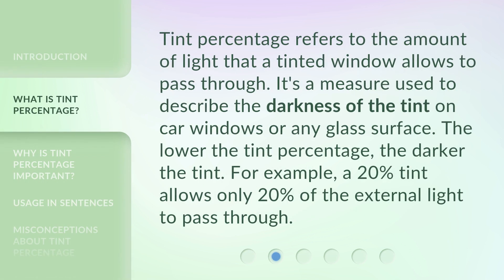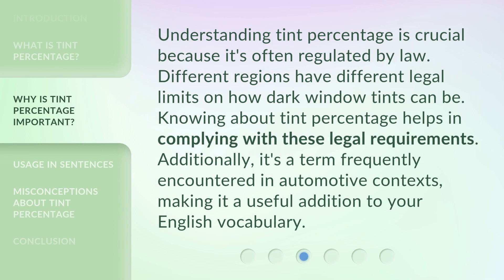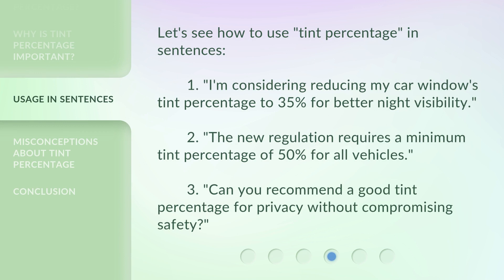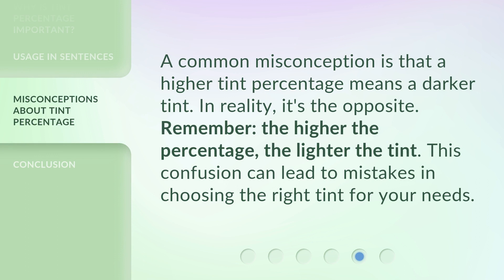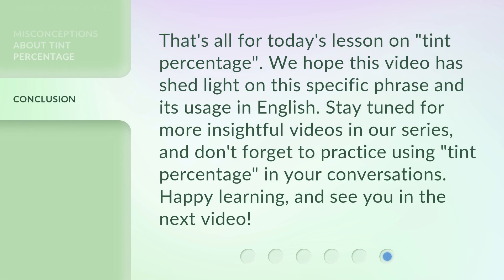Understanding Tint Percentage: A Guide for English Language Learners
Unlocking Tint Percentage: A Guide for English Language Learners • Discover the secrets behind tint percentage and enhance your English language skills with this comprehensive guide. Unravel the mysteries of window tinting and gain a deeper understanding of its significance. Perfect for English language learners seeking to expand their vocabulary and comprehension!

00:00 • Introduction - Understanding Tint Percentage: A Guide for English Language Learners
00:33 • What is Tint Percentage?
00:58 • Why is Tint Percentage Important?
01:25 • Usage in Sentences
01:51 • Misconceptions About Tint Percentage